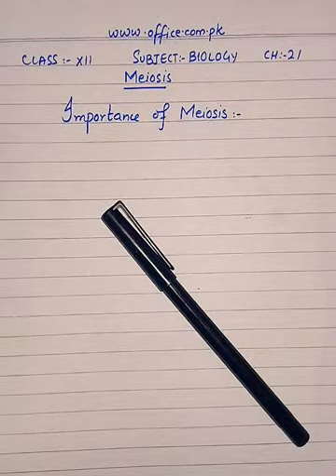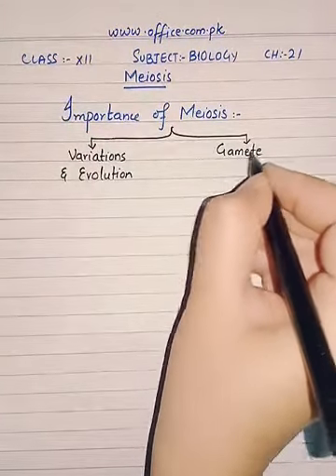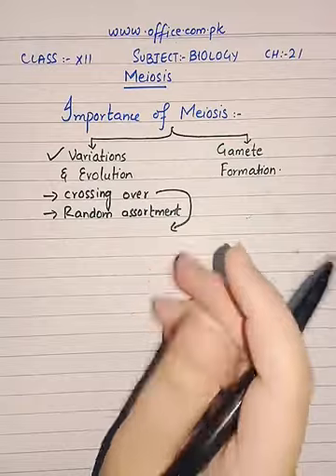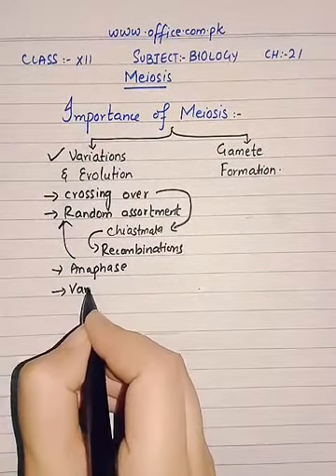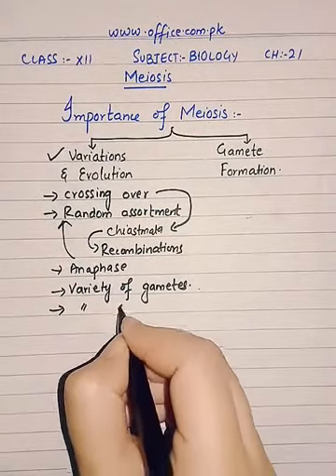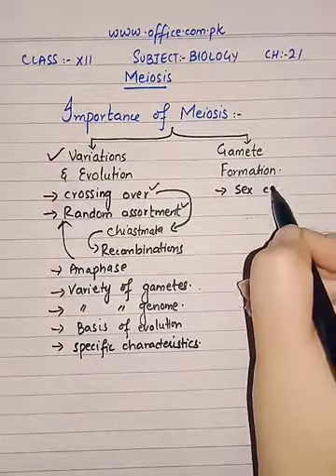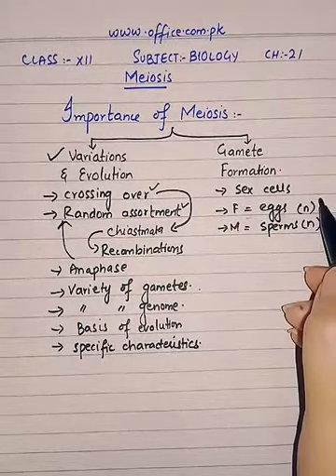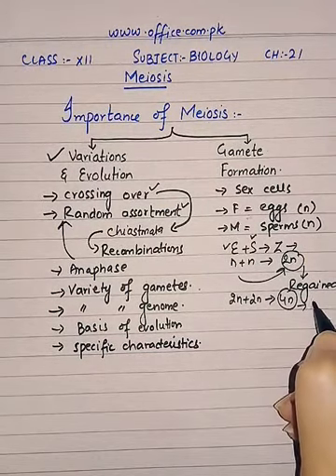Meiosis - importance of Meiosis 2nd year biology ch 21-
2nd year biology ch 21- meiosis - importance of meiosis
importance of mitosis and meiosis

importance of mitosis to living organisms

importance of mitosis in plants

importance of mitosis in growth

importance of mitosis in growth repair and asexual reproduction

mitosis and meiosis definition

mitosis diagram

Page navigation